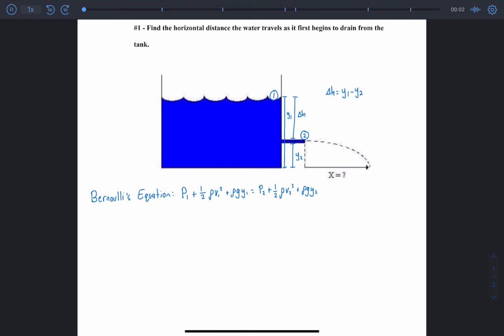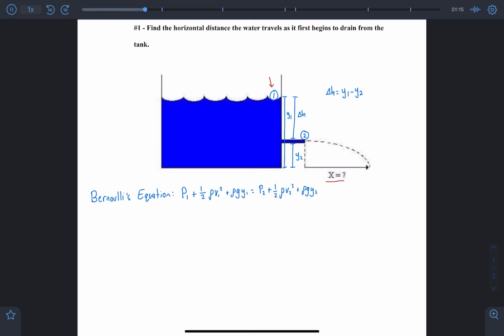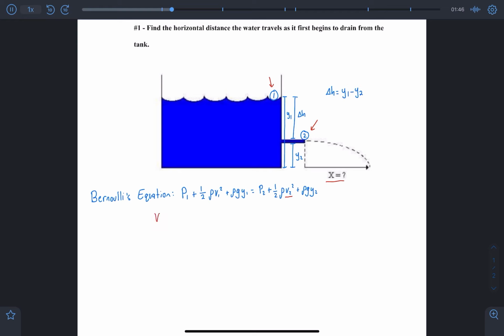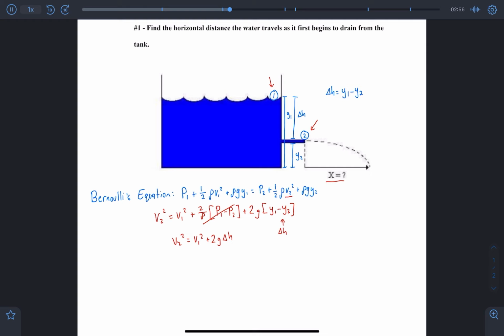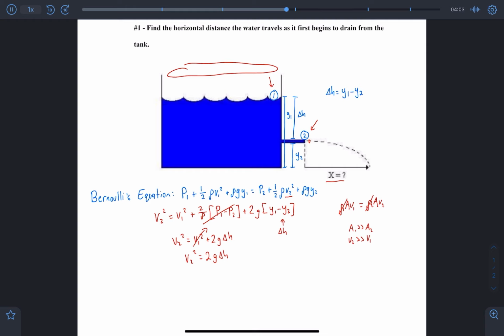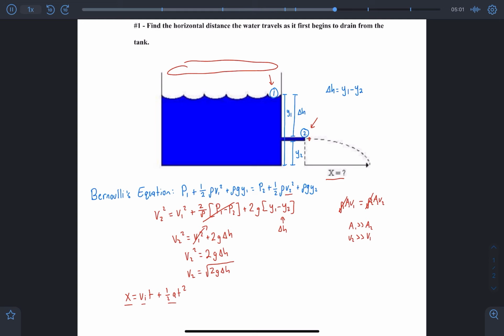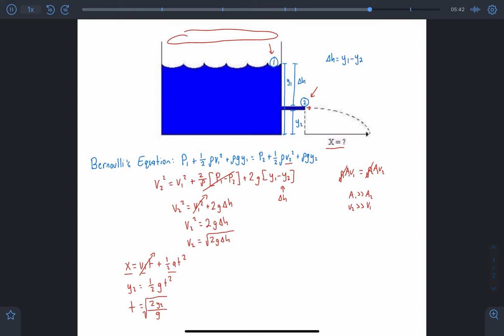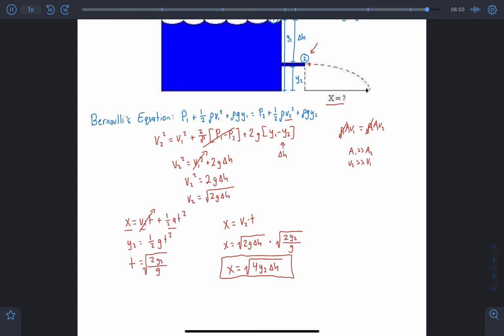Fluids Problem 1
A walkthrough of problem 1 from the fluids packet.